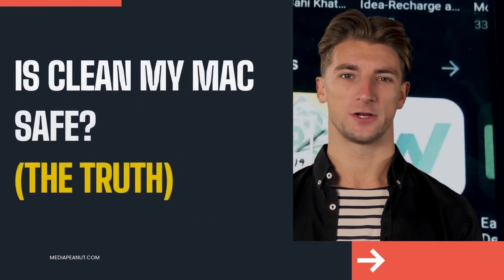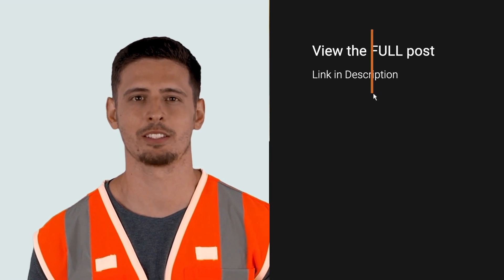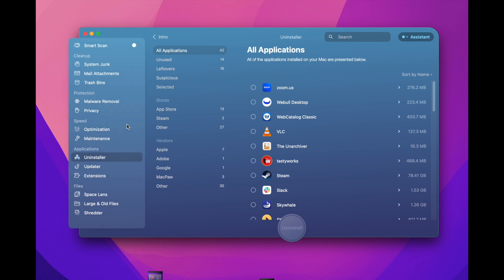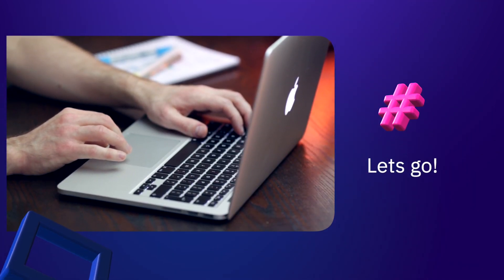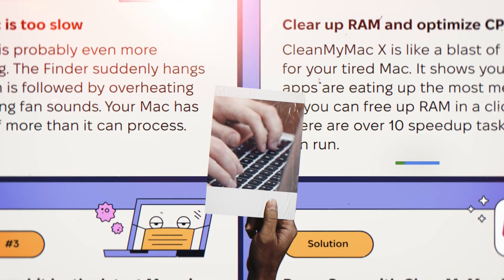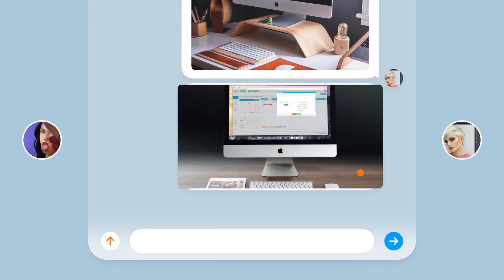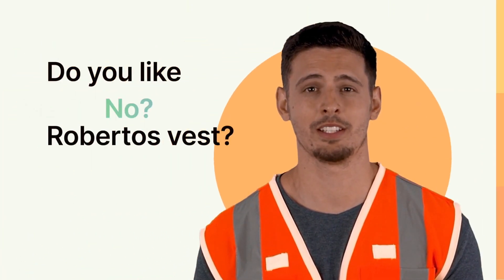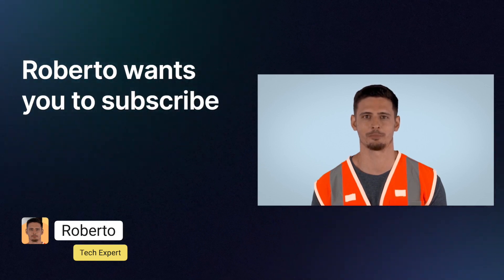Is CleanMyMac Safe? (The Truth) - Know this Before Downloading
Is CleanMyMac X actually Safe?

CleanMyMac does nothing more or less to help clean your Mac computer in an attempt to make it run faster and rid Mac based devices of unnecessary files. They even have a sister product called Gemini that helps delete duplicates and is part of the Macpaw ecosystem.

00:00 Intro
01:19 Hands-on safety test of CleanMyMac X
01:44 False accusation - Scenario when CleanMyMac Broke a Macbook
03:11 Is CleanMyMac Safe?
05:50 Two Important Options
06:18 What our tech experts say
06:46 Quick Summary of everything
07:38 Conclusion

I run a website and I use this software religiously, it has legitimately helped me speed up my Mac - simple, but effective

Important: What CleanMyMac actually does is combine multiple smaller softwares into a one-click button fix. It's worth it.

Yes, CleanMyMac is safe. It’s stamp of legitimacy is confirmed by Apple, as the product is Apple-notarized. This means that Apple has reviewed it by scanning its code and discovered that it has no malware or viruses embedded.